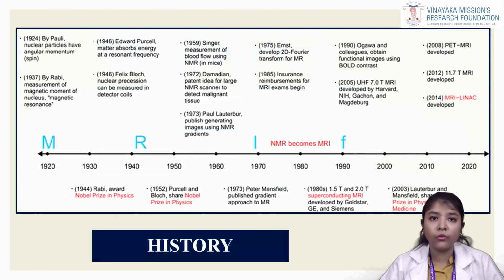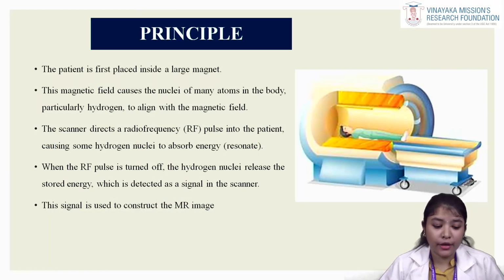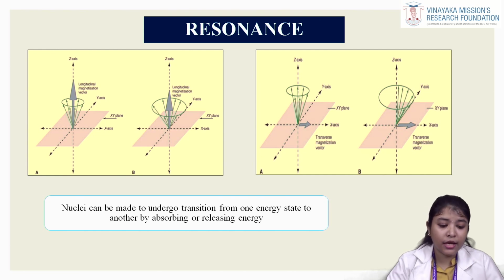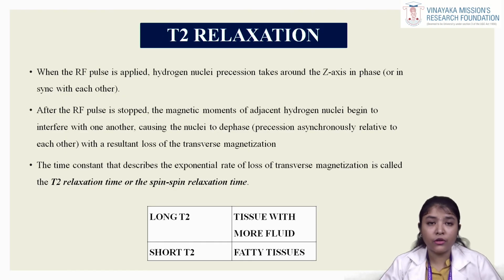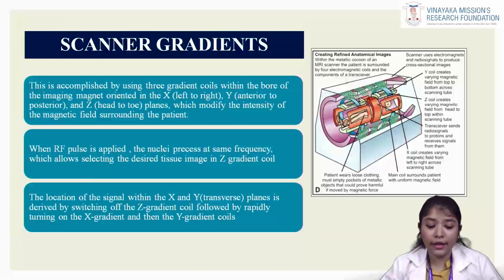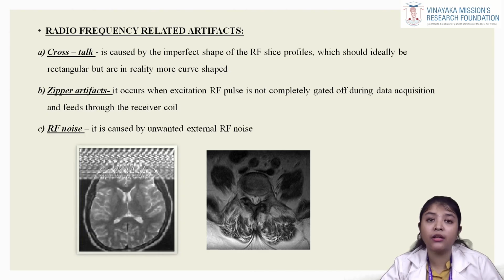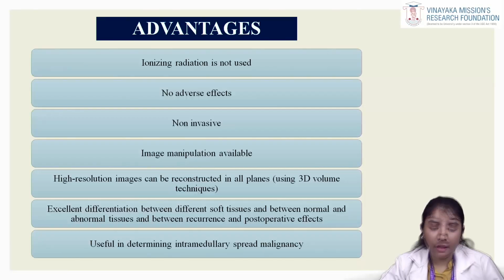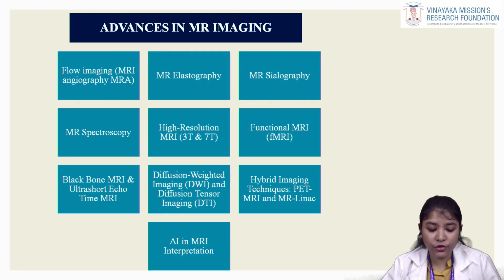Magnetic Resonance Imaging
Dr Reethika Rathan - Department of Oral Medicine And Radiology